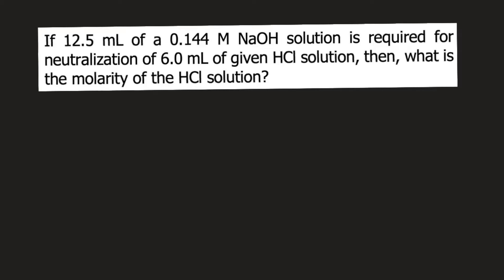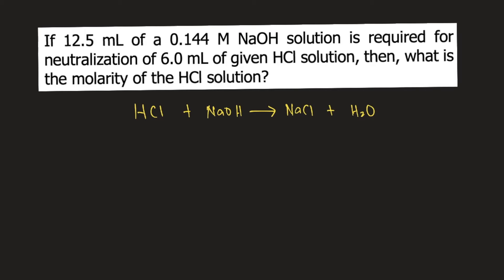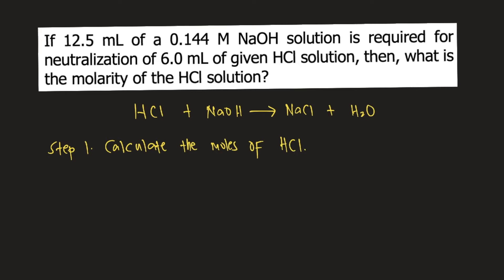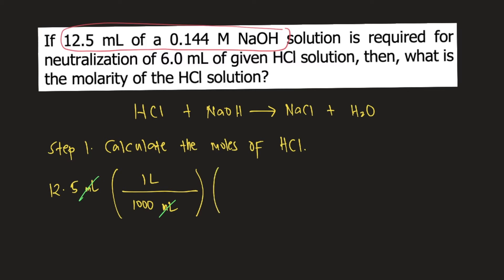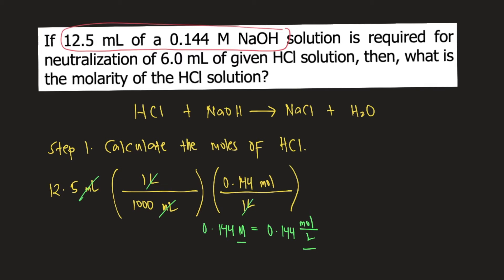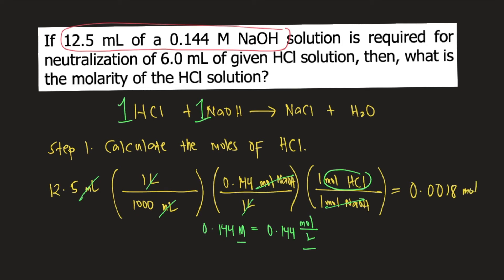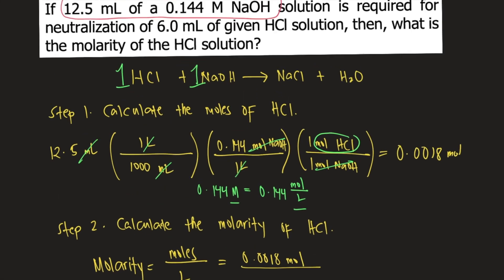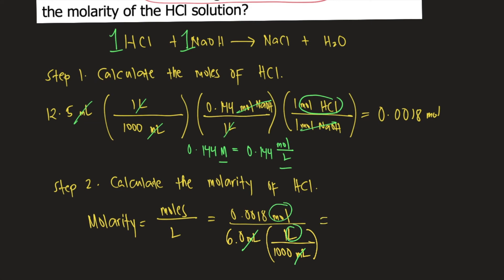If 12.5 mL of a 0.144 M NaOH solution is required for neutralization of 6.0 mL of given HCl solution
If 12.5 mL of a 0.144 M NaOH solution is required for neutralization of 6.0 mL of given HCl solution, then, what is the molarity of the HCl solution?